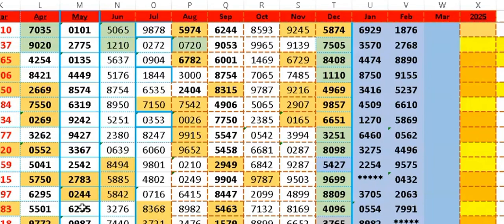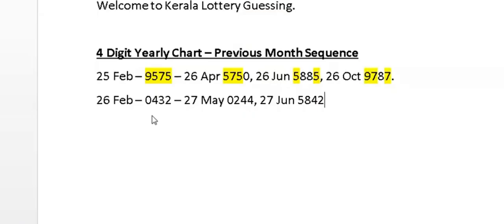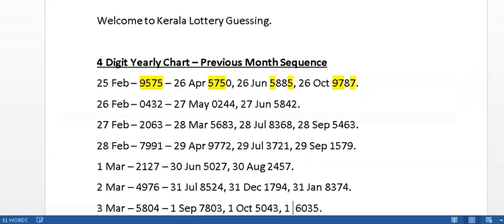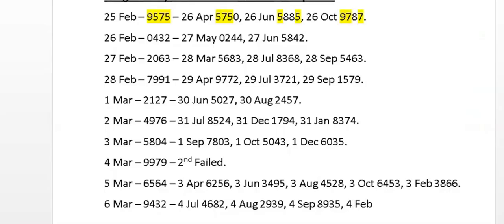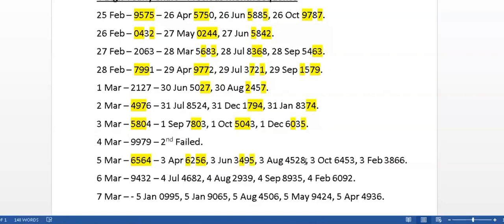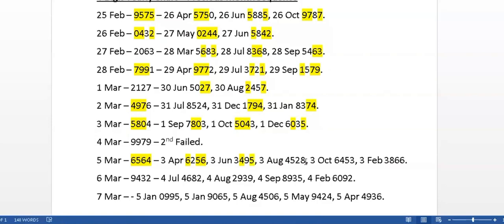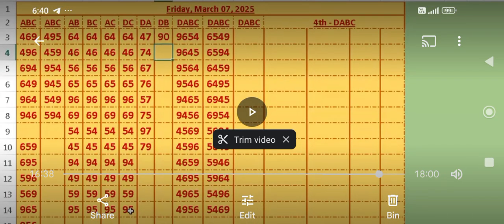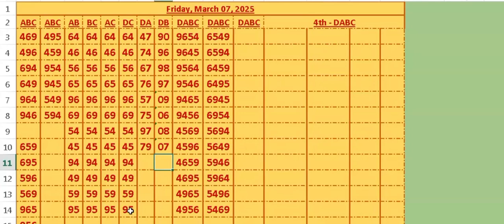Kerala Lottery Guesting - 7 Mar 2025 Audio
This is an EnterTainment Video only, Speculation is very dangerous and can lead to people loosing all their money and Valuables. So request you Not to play the lottery.
Consult an Astrologer to seek if your horoscope shows any scope of spurts of financial gain through a lottery.
Kerala Lottery Guessing 2nd, 3rd and 4th Prize
കേരള ലോട്ടറി ഊഹിക്കുന്നു
இங்குபெட்டிங் அல்லது சூதாட்டம்
எதுவும் நடைபெறவில்லை
இந்த வீடியோ பொழுதுபோக்கான
வீடியோ மட்டுமே இந்த கணிப்பு கேரளாவுக்கு மட்டுமே
Click and view below link for super Tips and Tricks on Kerala Lottery Guessing